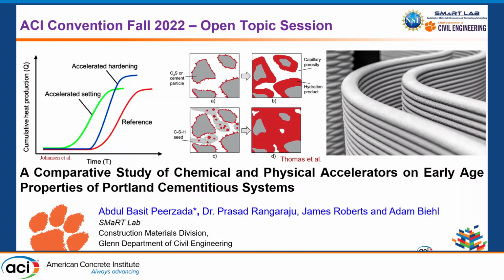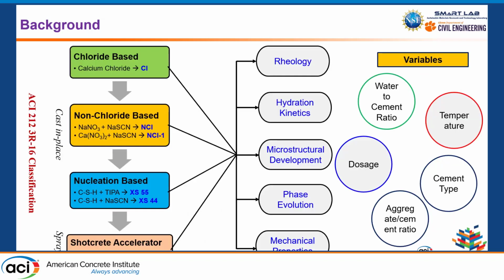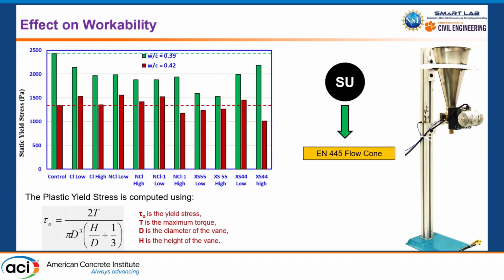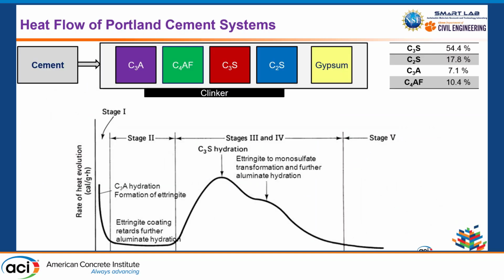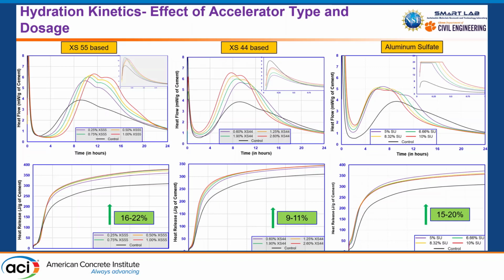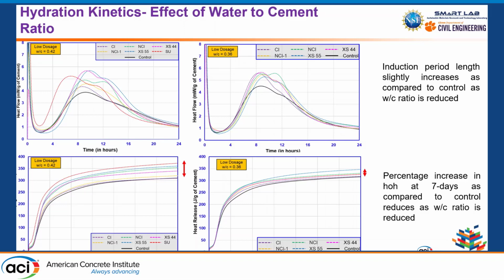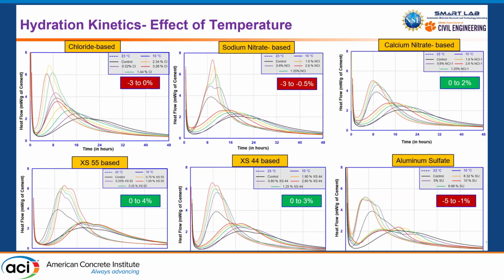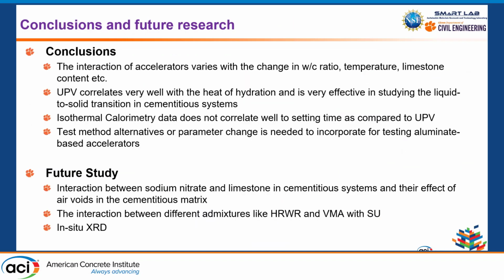Comparative Study Chemical & Physical Accelerators on Early Age Properties of Portland Cementitious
A Comparative Study of Chemical and Physical Accelerators on Early Age Properties of Portland Cementitious Systems
Presented By: Abdul Peerzada, Clemson University

The advancement in digital concrete technology, especially, additive manufacturing has changed the early-age requirements of cementitious systems. The cementitious system needs to have a very low stiffness (yield stress) in-line between the pump and the nozzle and on the other hand the printed matrix should gain stiffness rapidly for printing of subsequent layers. The control on the stiffness can be achieved through inline mixing of accelerators at the print head/nozzle. To choose the type and dosage of acceleartor which can give the desired stiffness control, a comprehensive study has been conducted. In this study, influence of two crystalline calcium silicate hydrate (C-S-H) nanoparticlebased accelerators, three tradition accelerators (chloride-based, two non-chloride) and shotcrete accelerators on early-age properties of Portland cementitious systems have been investigated through various techniques. The influence of rheology, hydration kinetics, setting time, phase evolution, compressive strength and restrained shrinkage have been studied for cement pastes and mortars with Binder fineness, water-binder ratio, accelerator type and dosage, sand-to-cement ratio, and temperature as variables. In addition to that, the study also investigates the efficacy of the chemical admixtures added inline. Results from the study show the effectiveness of the accelerators is a function of curing temperature, water-cement ratio, binder fineness etc. As the parameters are changed, the interaccelerator effectiveness changes.